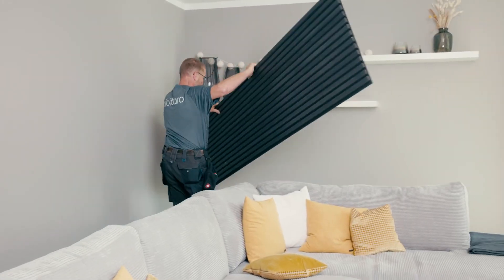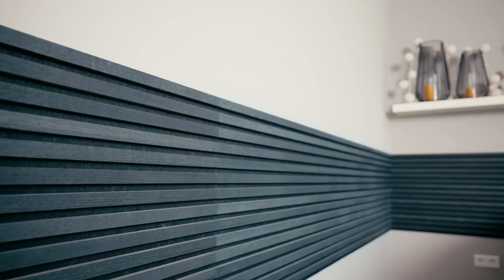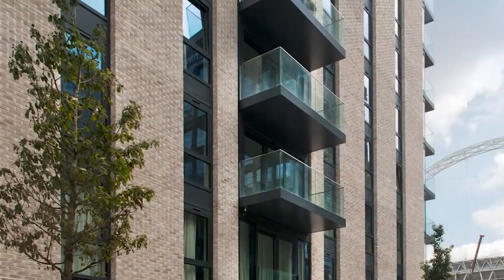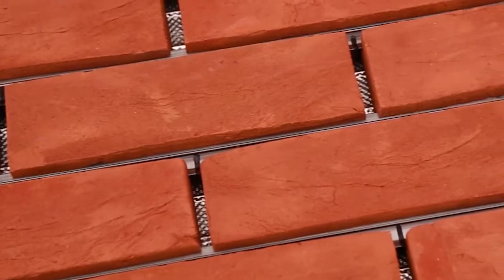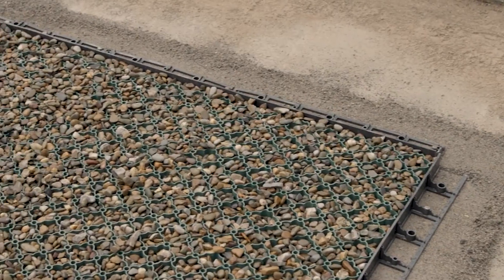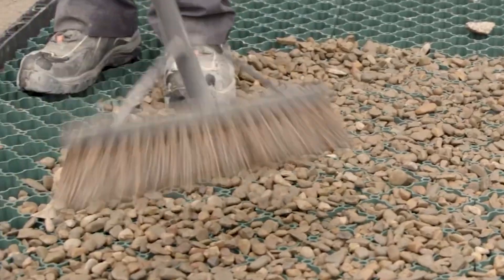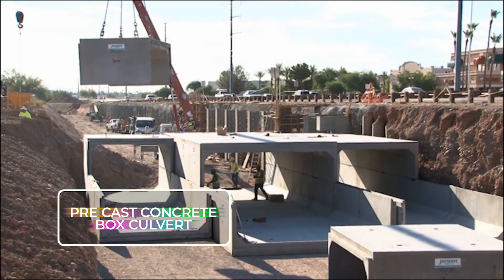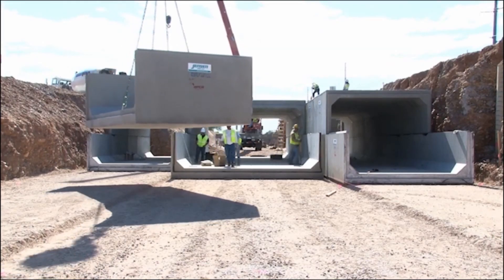Construction Trends Shaping The Future of The Construction Industry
Welcome to Fruity Tech, the best tech list channel where you get to view all things Tech.

00:00 - (1)

00:49 - (2)

01:46 - (3)

02:37 - (4)

 03:14 - (5)

04:08 - (6)

05:00 - (7)

05:46 - (8)

06:34 - (9)

07:30 - (10)

08:08 - (11)

09:05 - (12)

3D printed clay blocks
Earthmother Dry Floor Heating
Akustikpaneel Nordje
Pre Cast Concrete Box Culvert
Velux Ewr flashing/Insulating Set XDP Therm
Ez Flow
Geoplast New Elevetor
Ecsoen Icf
Effisus Bolt Protect
ACO ground guard
Switchboard Ultra PVCu
Certus